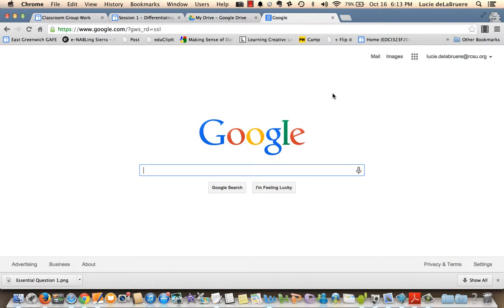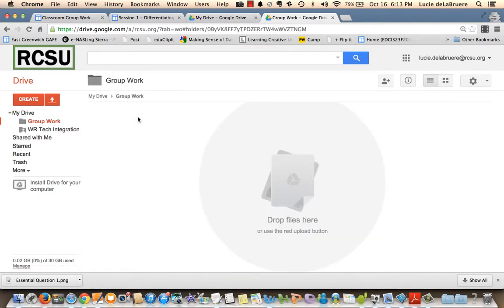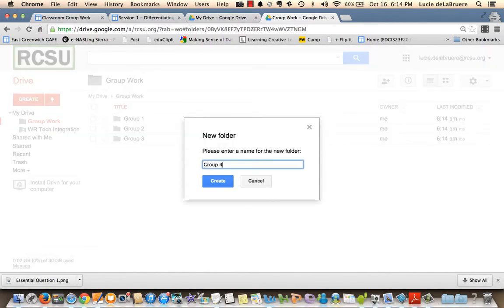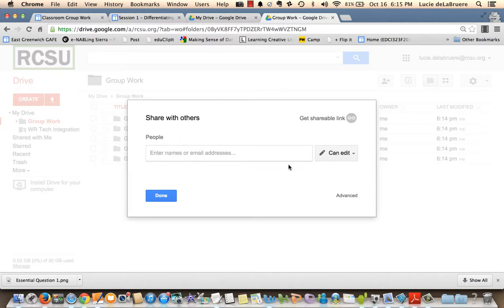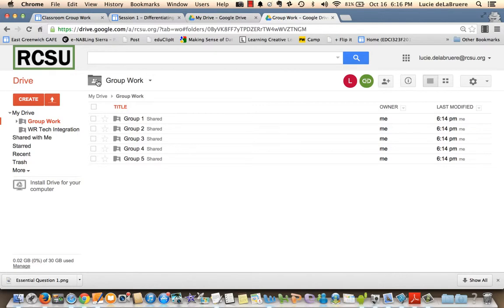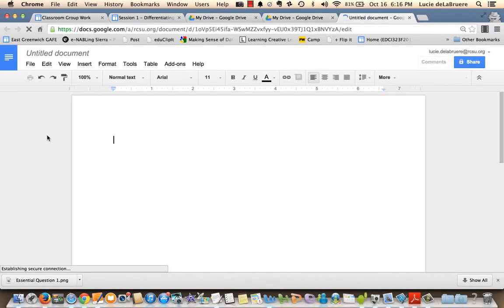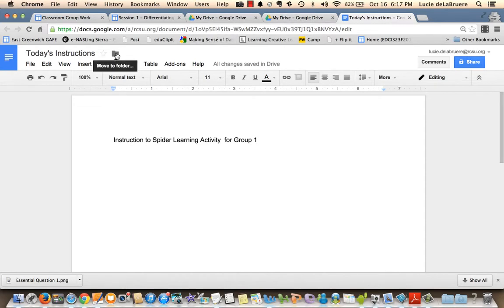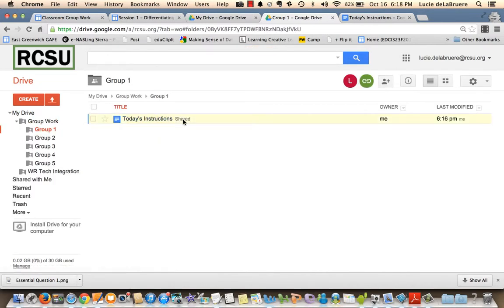Google sites Group Work Folders.mp4